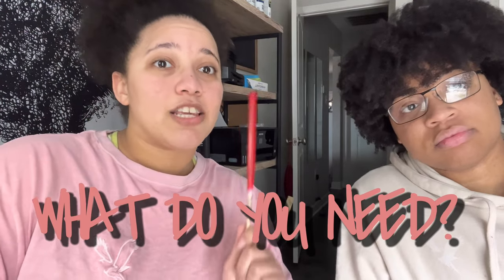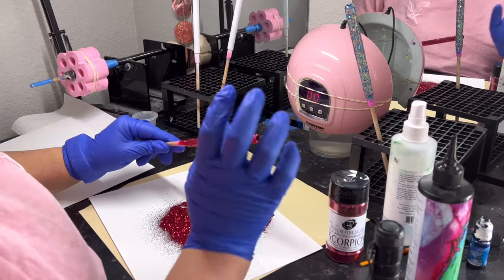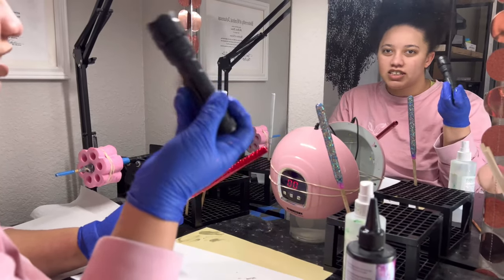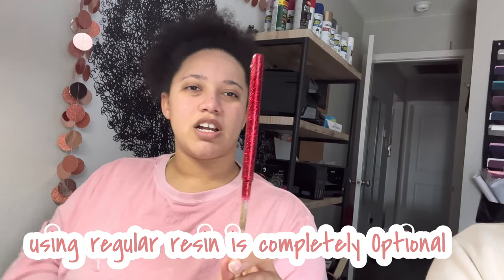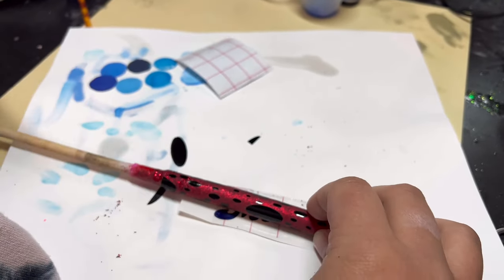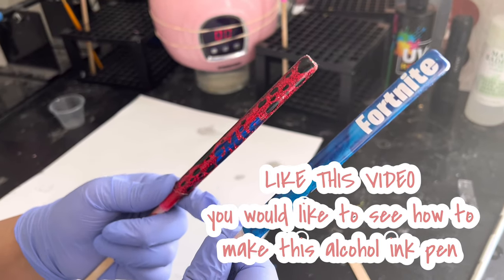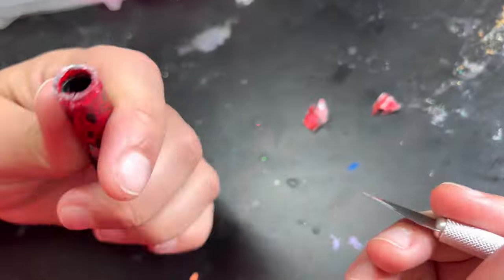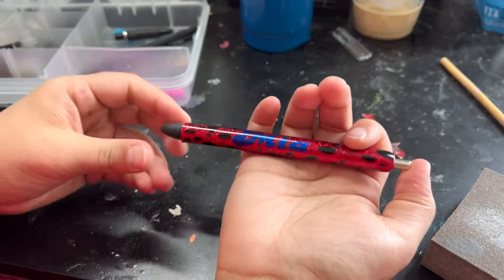How to make a Full Glitter Pen Tutorial | Water Curing Method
Doing this LadyBug Pen for a Customer! Enjoy what you do, & always be you!

Time Stamps:

0:00 Intro
0:53 Supplies
1:46 Applying The UV Resin
2:31 Applying The Glitter
5:30 The Water Curing Method
8:30 Sanding
8:57 Applying The Decal
11:44 Sealing with UV Resin
12:58 Applying Epoxy Resin
13:52 Cleaning The Pen
16:29 Inserting The Pen Pieces
17:30 The Final Look

Wondering Where I Get My Supplies?
Glitter : PDB Glitter
UV Resin: ccDIY company
UV Light: Amazon
Tumbler Turner : Amazon
Sanding Blocks: Walmart

Tag us on Instagram if you seen our video & made a pen !! @fggcustoms